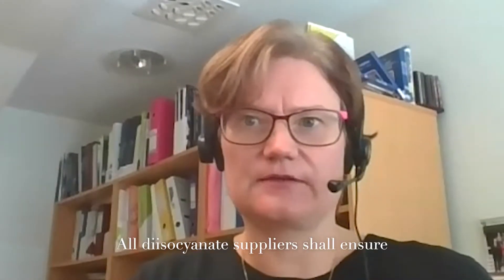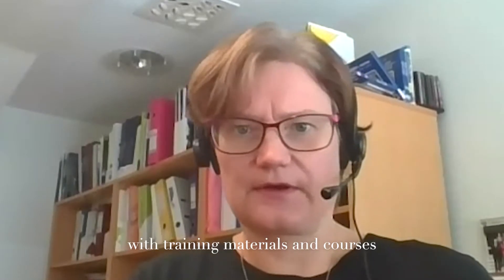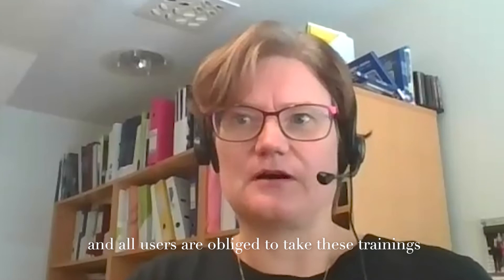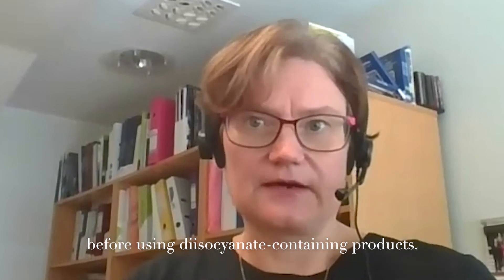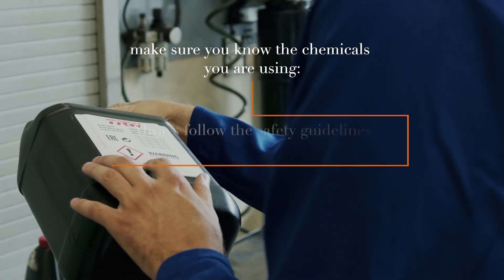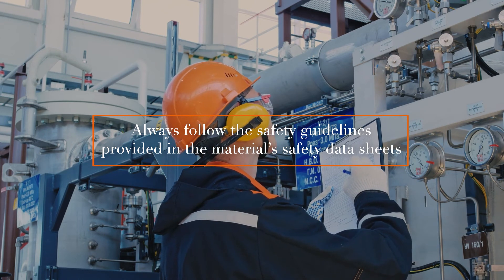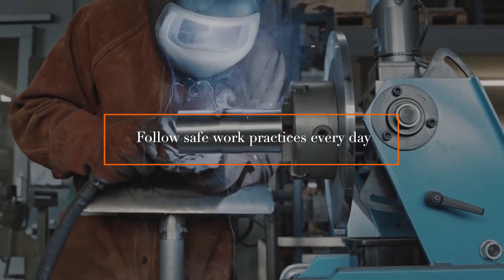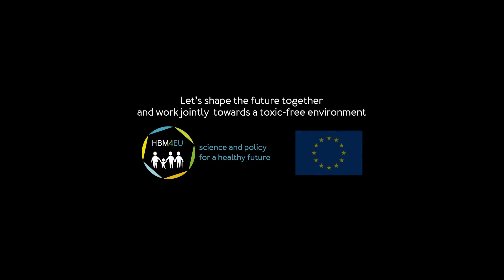HBM4EU - Diisocyanates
We are exposed to a complex mixture of chemicals in our daily lives through the environment, consumer products, food and drinking water and at work.

The ‘Diisocyanates’ video is part of a series of interviews with experts on different chemical substances that are studied under the HBM4EU project to help citizens to understand better how chemicals impact in our life.

Which are the main routes of exposure and health impacts of diisocyanates? What do we know about the current human exposure? What new knowledge are we producing at HBM4U? Watch the video and find all the answers. Additionally, you can learn how to avoid exposure to diisocyanates and what are the main policy action done at the European level to prevent human exposure.

Special acknowledgment should be given to Dr Tiina Santonen, Research Professor from the Finnish Institute of Occupational Health (FIOH).

The European Human Biomonitoring Initiative (HBM4EU) is a joint effort of 30 countries, the European Environment Agency and the European Commission, co-funded under Horizon 2020. The initiative is coordinating and advancing human biomonitoring in Europe. HBM4EU is generating evidence of the actual exposure of citizens to chemicals and the possible health effects in order to support policy making.